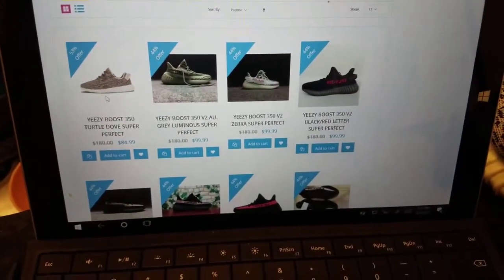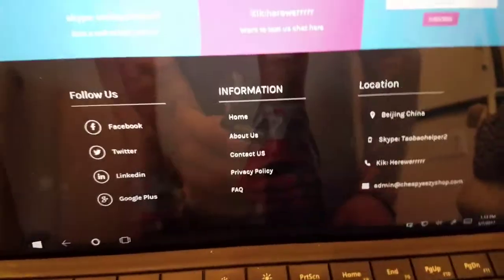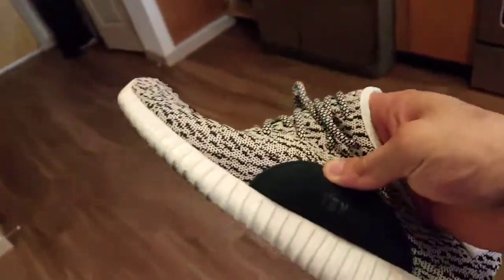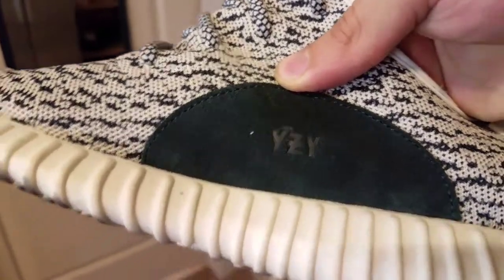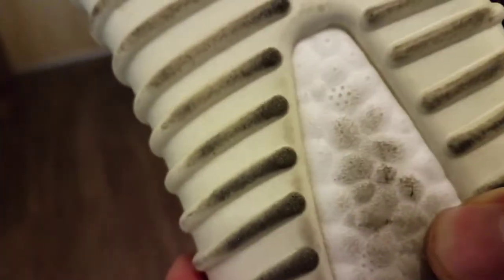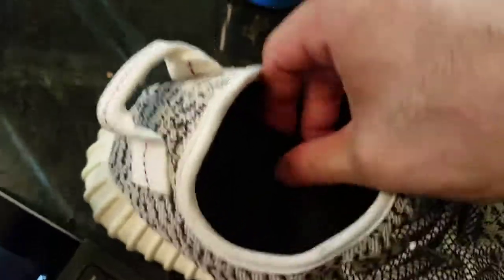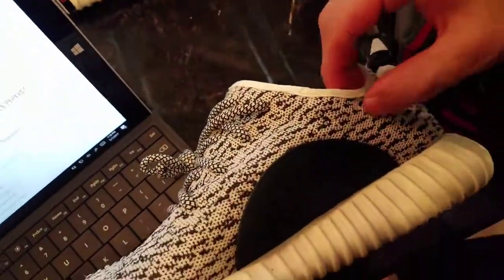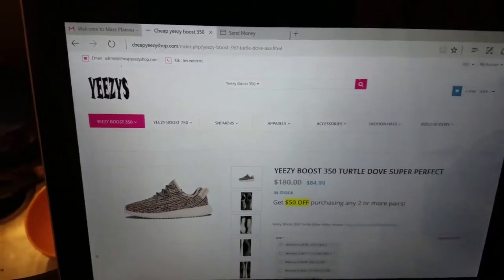Review of the Turtle Dove yeezy boost 350 from soyeezy.ru